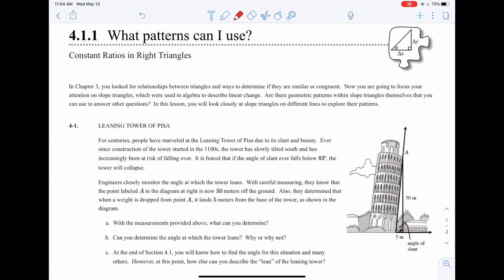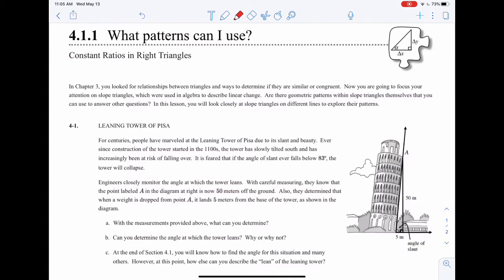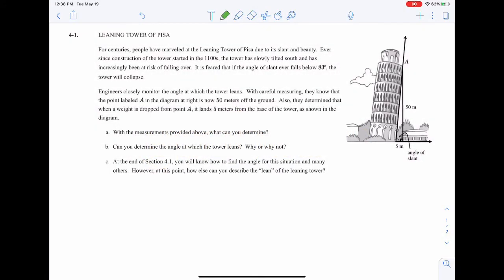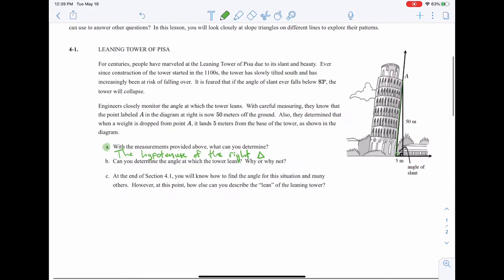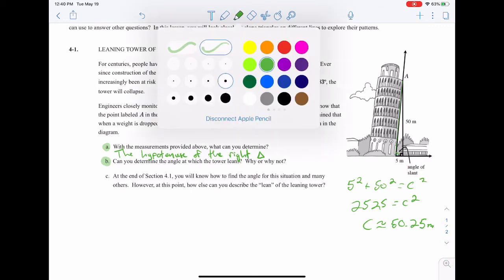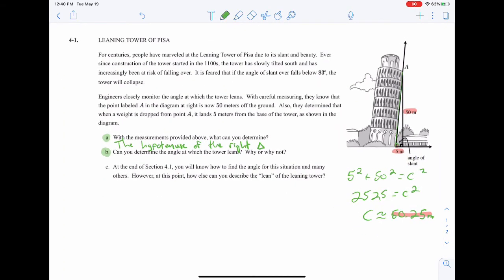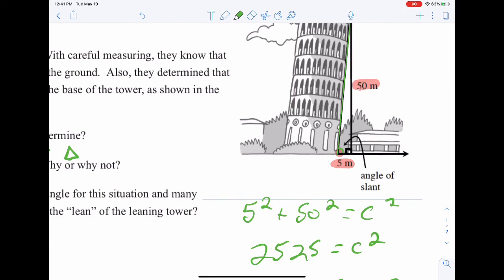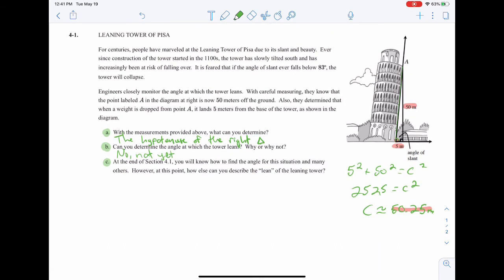CPM Geometry (CCG) 4.1.1 - Problem 4-1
In this video, you will launch a study that begins with a problem involving the Leaning Tower of Pisa.